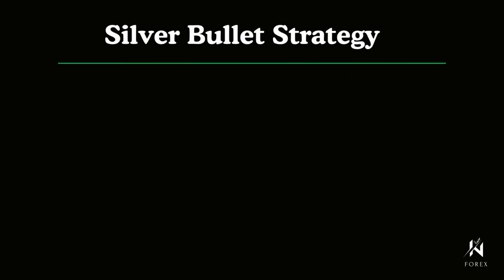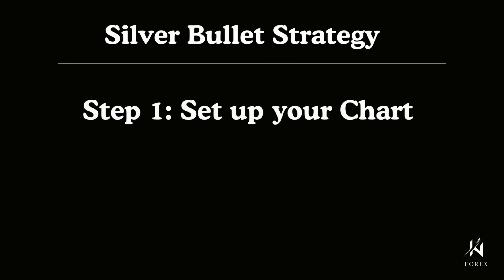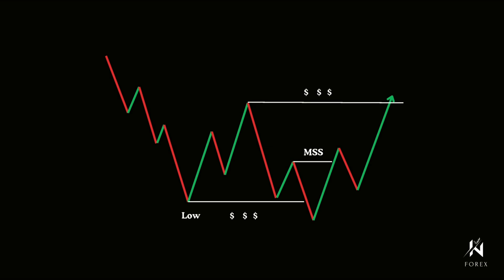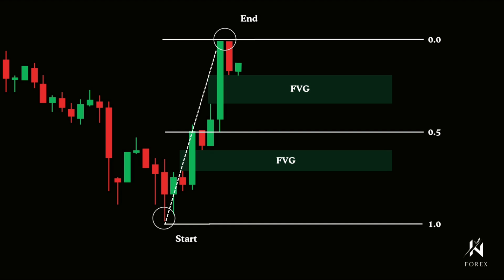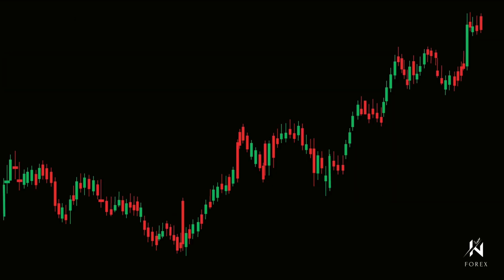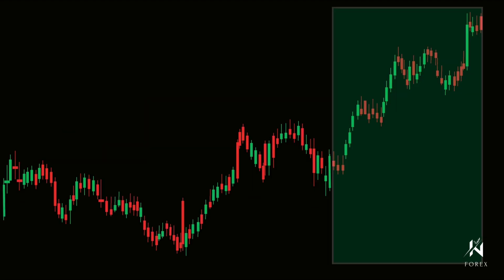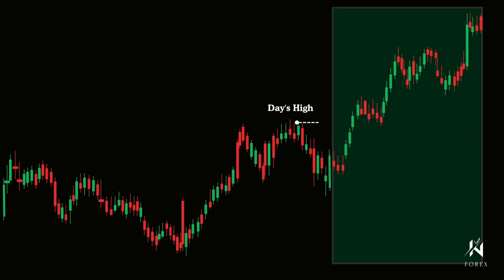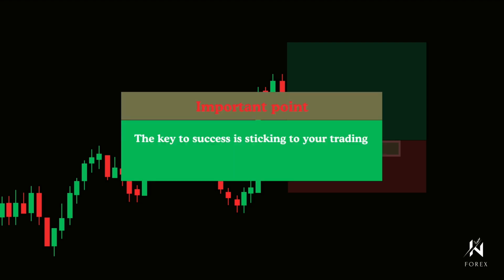Unlock the ICT Setup - Silver Bullet Trading Strategy with this step-by-step tutorial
In this video, I walk you through the full process of applying the Silver Bullet concept — from identifying setups to executing trades with precision.

🔑 What you’ll learn in this tutorial:
✔️ Complete breakdown of the Silver Bullet strategy
✔️ How to apply it step by step in live market conditions
✔️ Key time windows and setups to watch for
✔️ Risk management rules for consistent results
✔️ Pro tips to maximize your accuracy using ICT methods

The Silver Bullet Strategy is one of the most powerful ICT concepts for intraday traders. Once mastered, it can help you trade confidently and filter out low-quality setups.

📈 Perfect for traders looking to sharpen their SMC + ICT skills and trade with institutional precision.